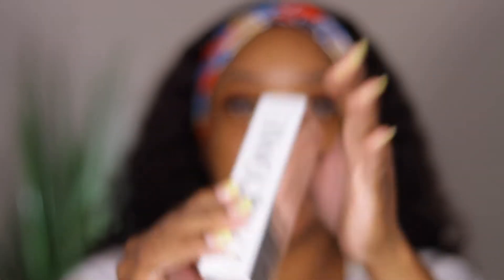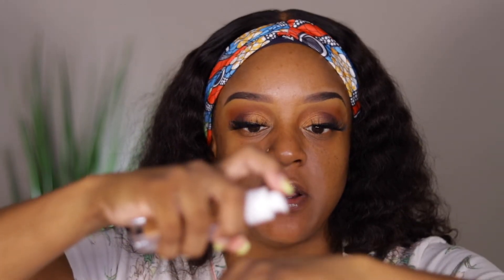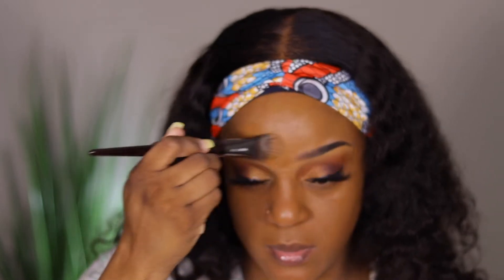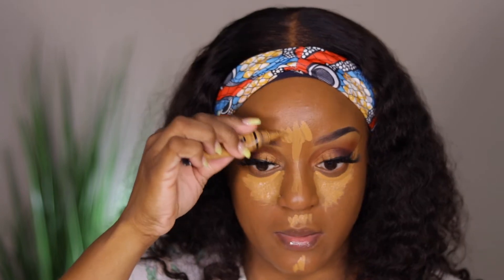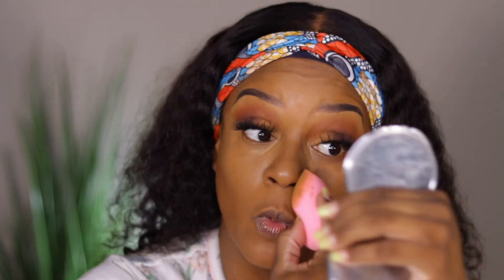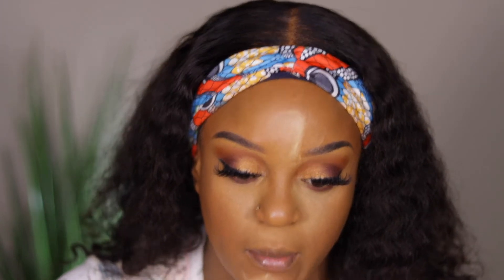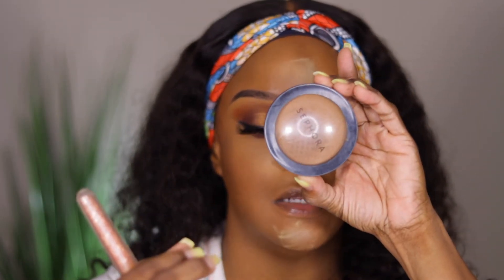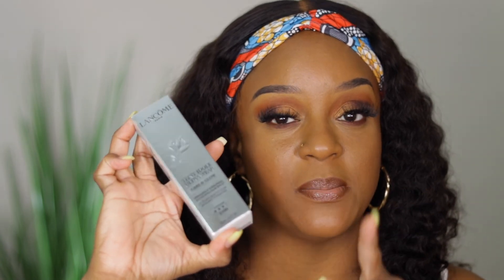*New* Lancome Tint Idole Ultra Wear Care & Glow Foundation Review & Wear Test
Lancome Teint Idole Ultra Wear Care & Glow - Shade -510N

Equipment Used
Soft Boxes
Ringlight
Canon T7i
I MOVIE